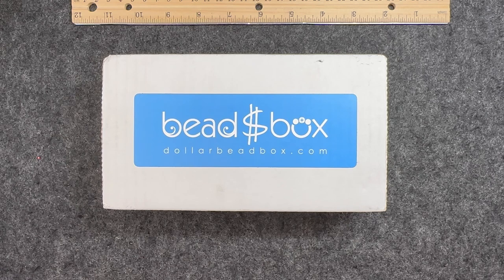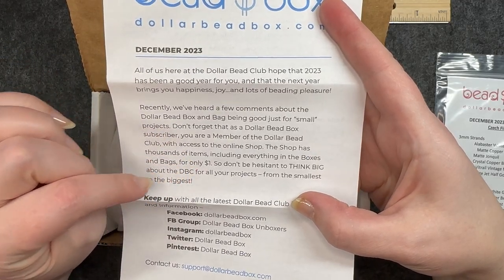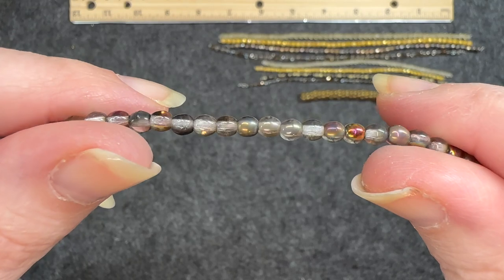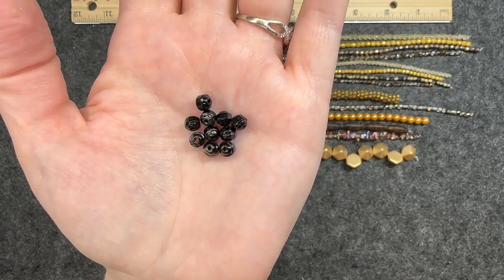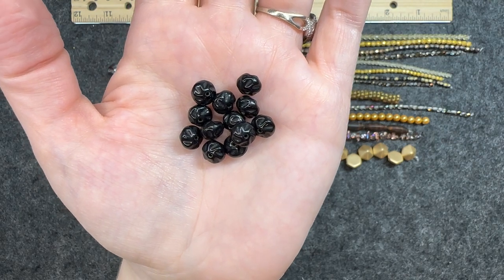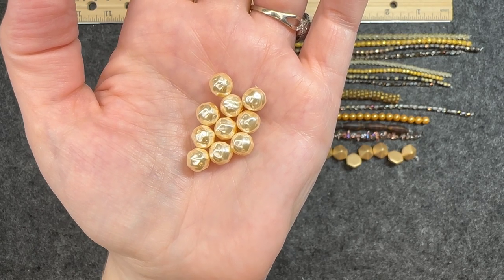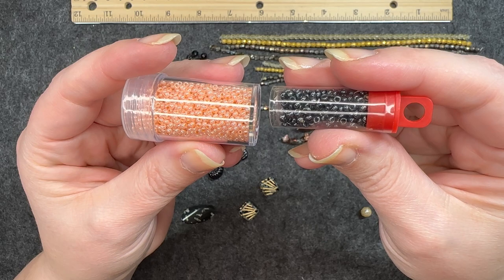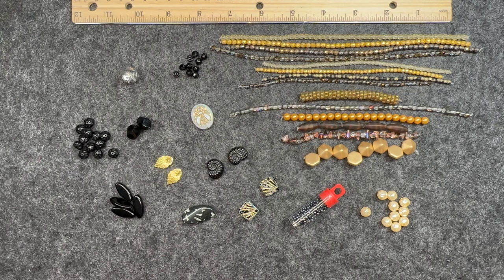Opening Dollar Bead Box and Dollar Bead Bag for December 2023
This is the opening for the Dollar Bead Box and Dollar Bead Bag for December 2023.

If you are interested in a subscription to the Dollar Bead Box and Dollar Bead Bag, use this link to take you to their When you sign up for a 3- or 6-month subscription, make sure you use my code: CRAFT2. The code will give you $2 off your first month of the multi-month subscription.